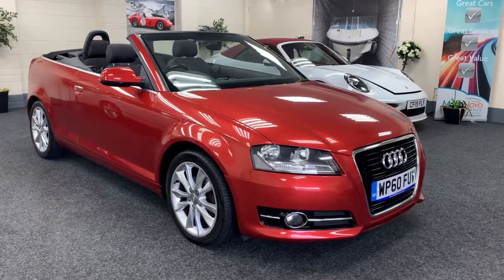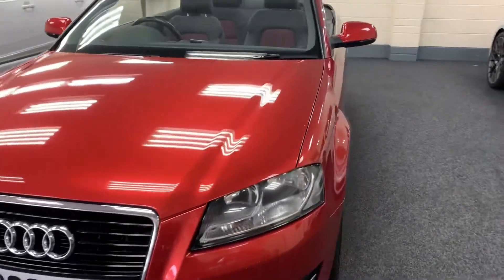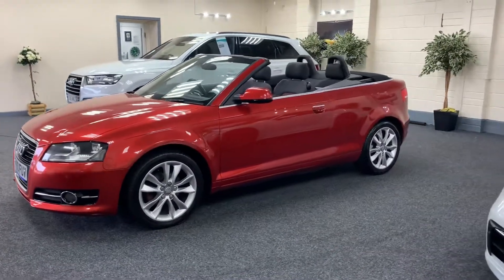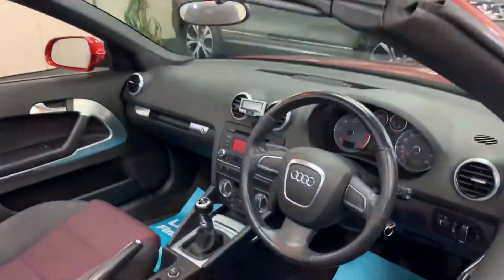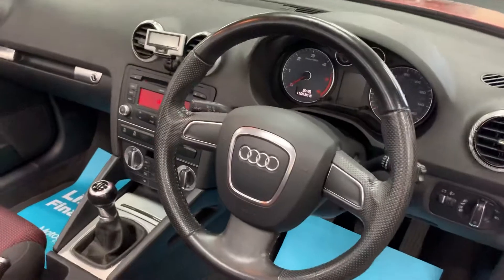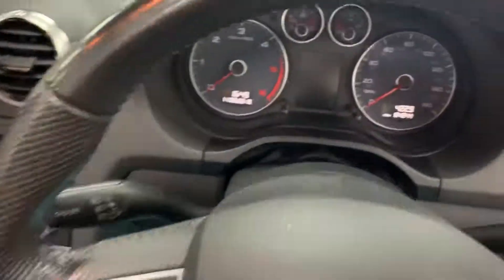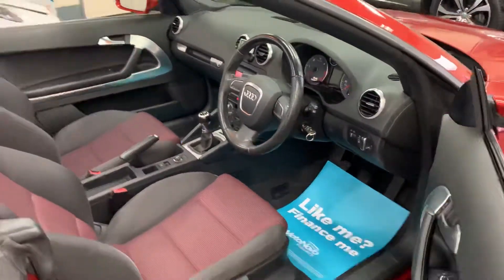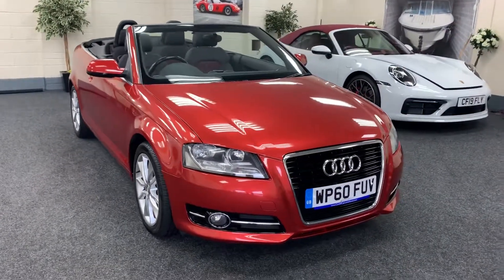2011 Audi A3 Cab For Sale In Cardiff